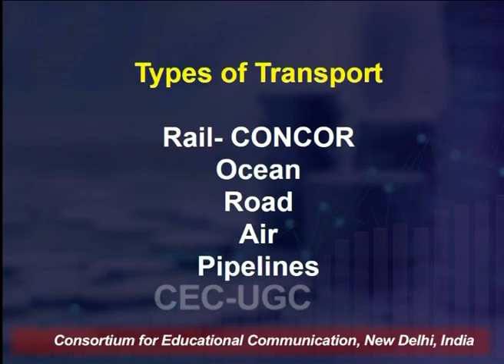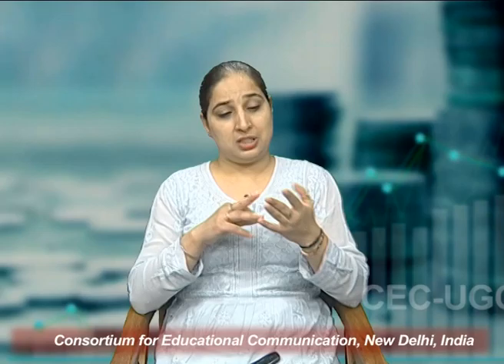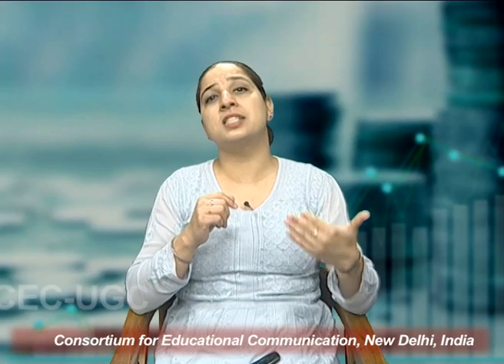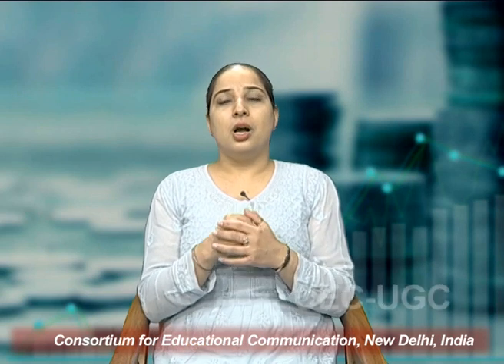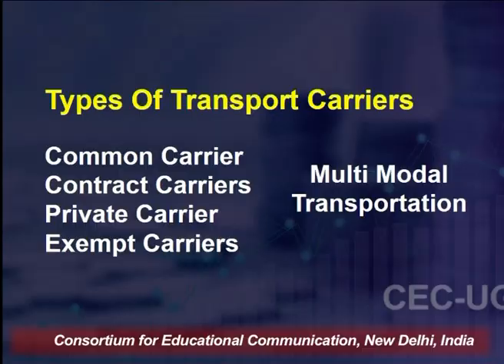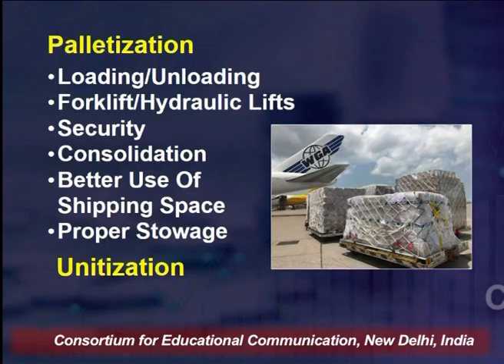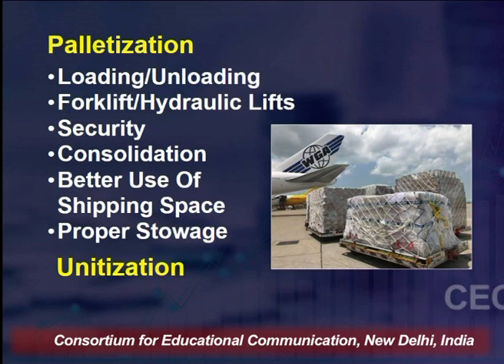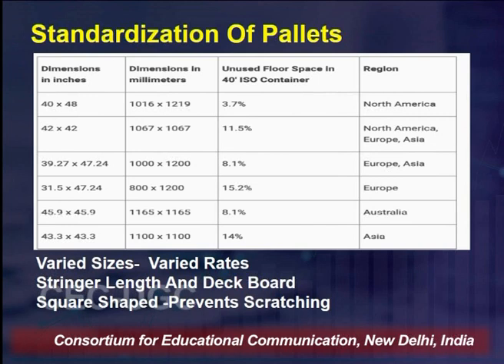Choice of Mode of Transportation - 2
This Lecture talks about Choice of Mode of Transportation - 2.